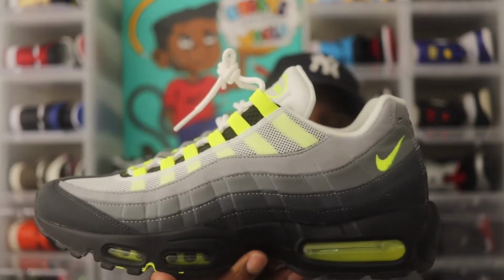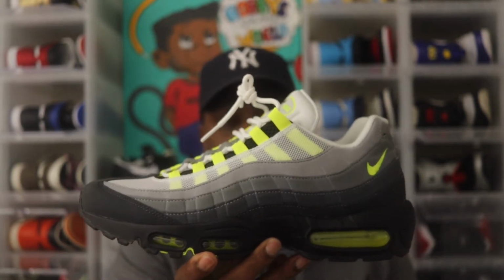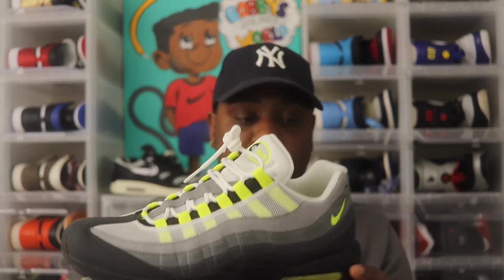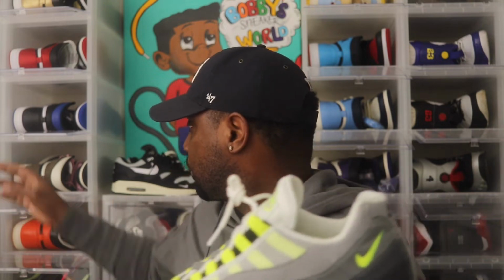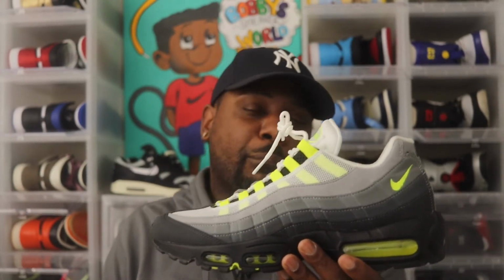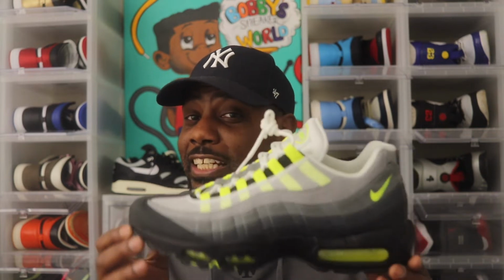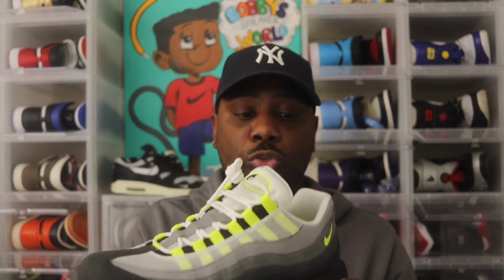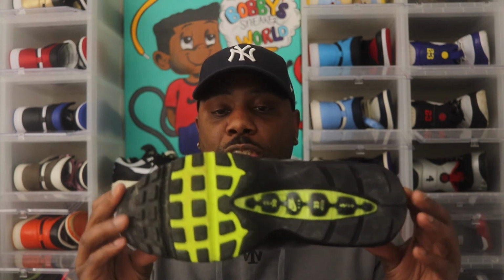Day 5: 31 Day Sneaker Challenge "Runner"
Y'all wanna join in on the 31DaySneakerChallenge

Day 1: Staple
Day 2: Collaboration
Day 3: Current favorite
Day 4: Jordan
Day 5: Runners
Day 6: Nostalgia
Day 7: GR
Day 8: Craftsmanship
Day 9: Last UnDS
Day 10: Gold or Silver
Day 11: Air Max Day
Day 12: Haven't worn in forever
Day 13: Not Nike or Adidas
Day 14: Volt
Day 15: Longest Chase
Day 16: Nike
Day 17: Pink
Day 18: Mismatch
Day 19: Adidas
Day 20: Beater
Day 21: PrimeKnit
Day 22: Red
Day 23: Boost
Day 24: Buyer's remorse
Day 25: Steal
Day 26: Underrated
Day 27: Black and Red
Day 28: Flex
Day 29: Grail
Day 30: Oldest
Day 31: UnDS Day